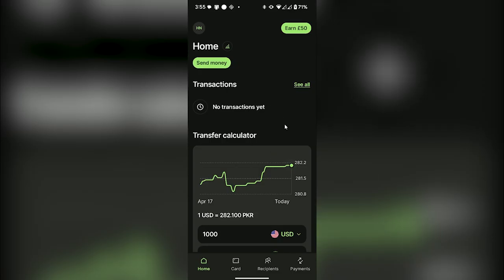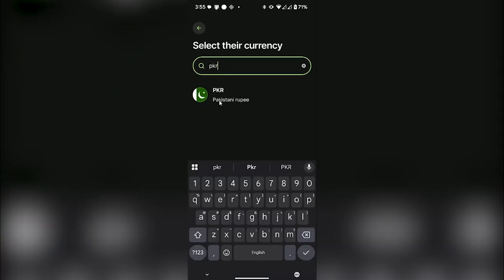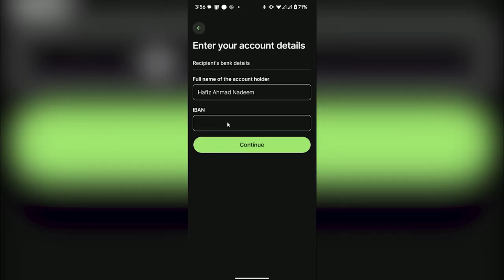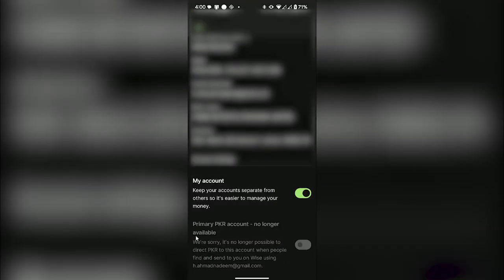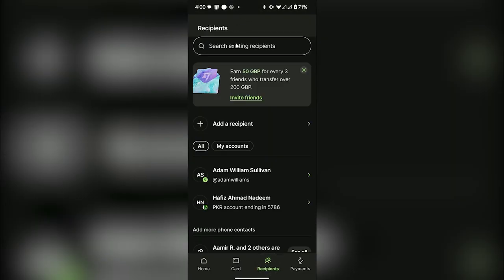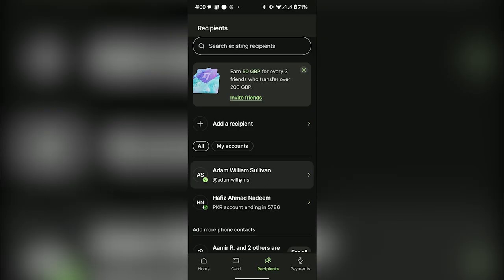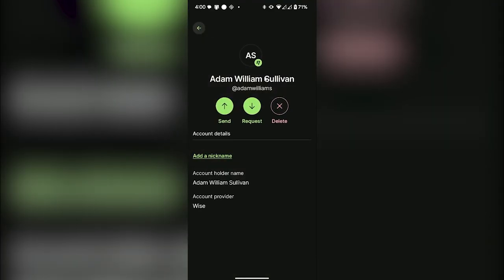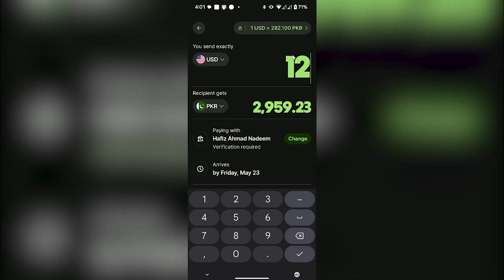✅ How To Use Wise To RECEIVE MONEY | Tutorial (2025) ✅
👉 How To Use Wise To RECEIVE MONEY

Learn how to receive money with Wise step-by-step! 💸 Whether you're getting paid or transferring funds, Wise makes it easy to manage your money globally. Let's dive in together and simplify your financial transactions.
Steps:

1) Set up your Wise account

2) Provide sender details

3) Confirm the transfer

4) Receive money securely

Get started with Wise today and enjoy seamless money transfers worldwide!